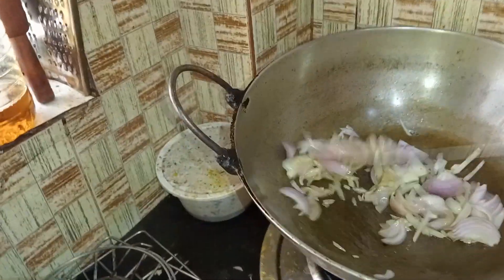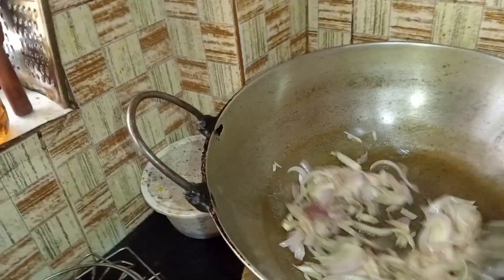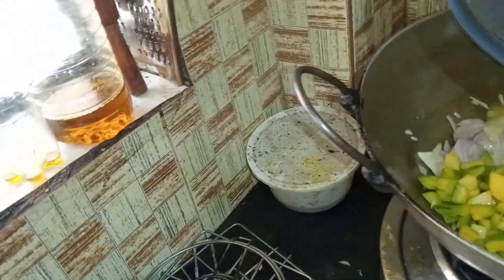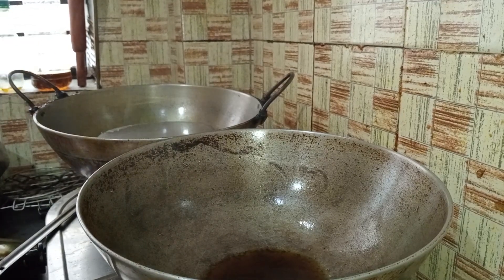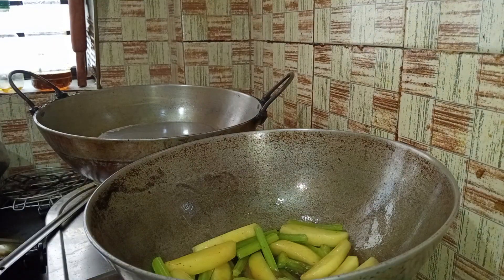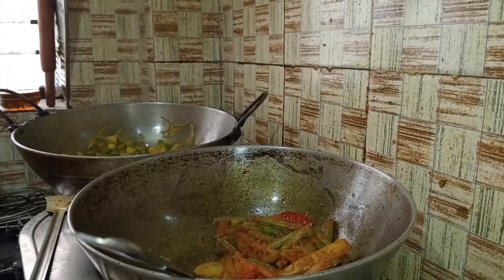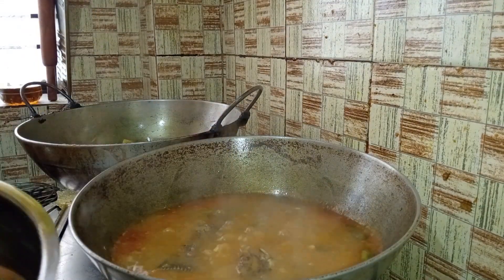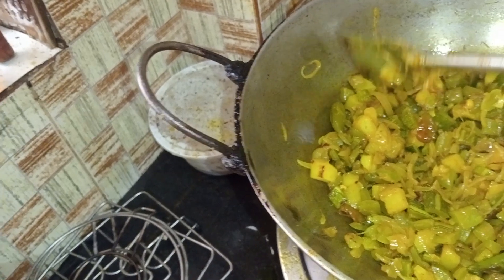আজকে কি কি রান্না কেরেছি বলো 👌👌❤️❤️